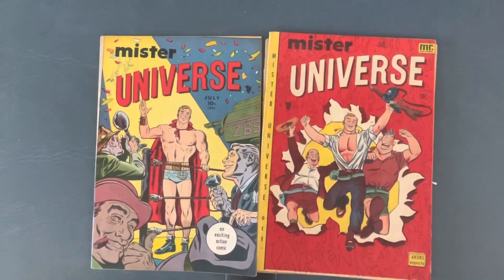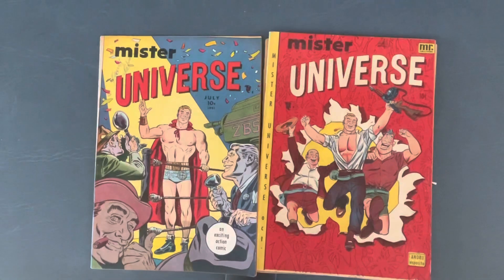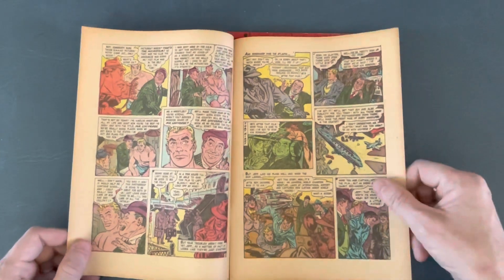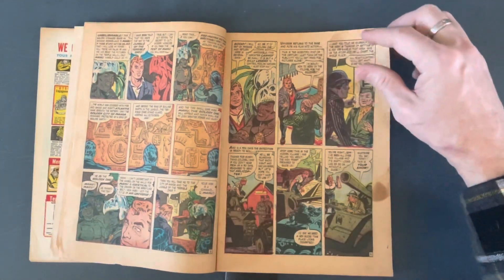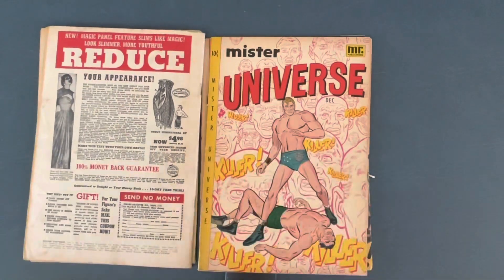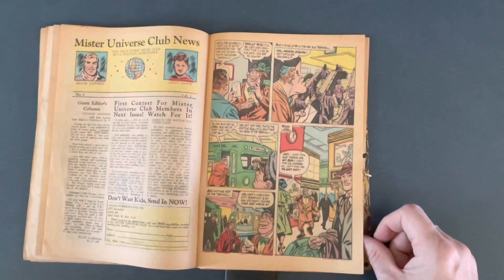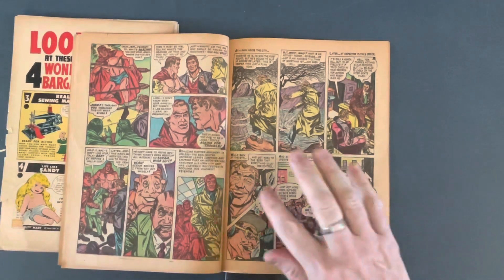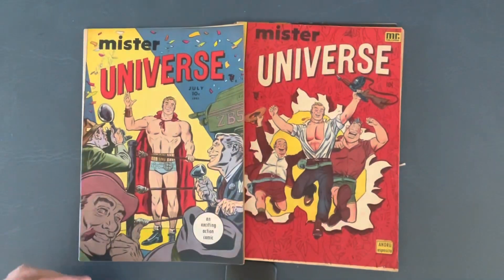Book Look! Golden Age comic greatness! Mr. Universe by Ross Andru and Mike Esposito!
Book Look! Golden Age comic greatness! Mr. Universe by Ross Andru and Mike Esposito! Before DC Comics and Marvel Comics in 1951 Ross and Mike teamed up on this great four-issue series. Mr. Universe is a wrestler that has thrilling adventures!

Back 1stMAN by me here! It’s also thrilling!